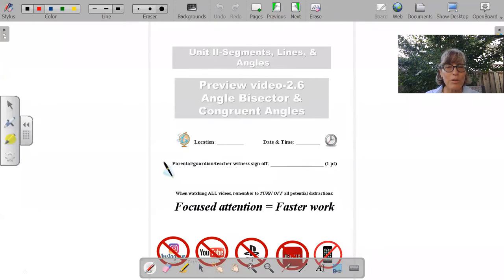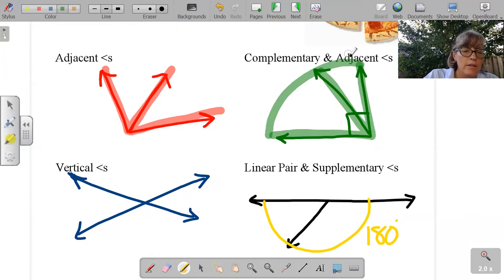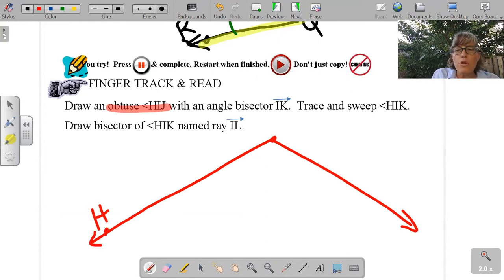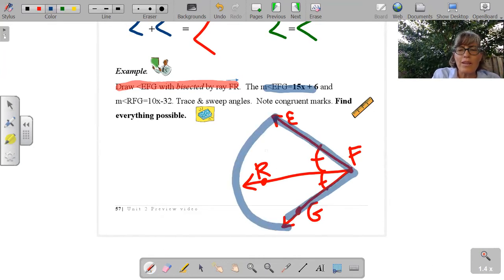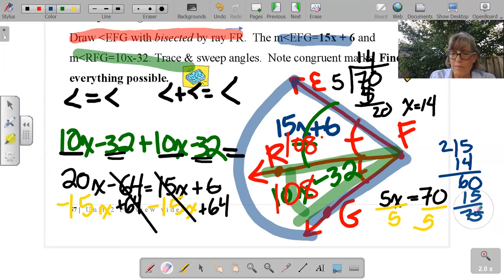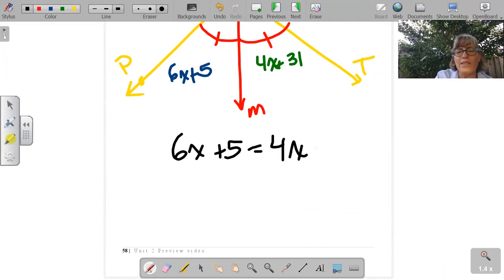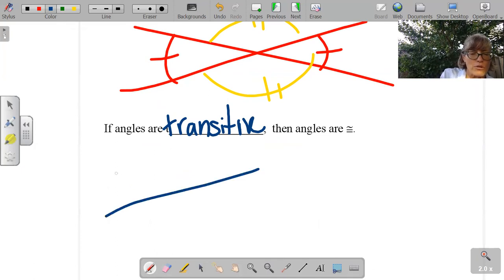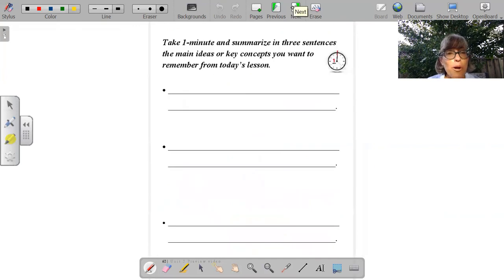Preview video 2.6 "Angle Bisector & Congruent Angles"